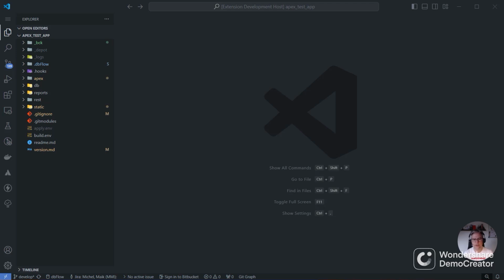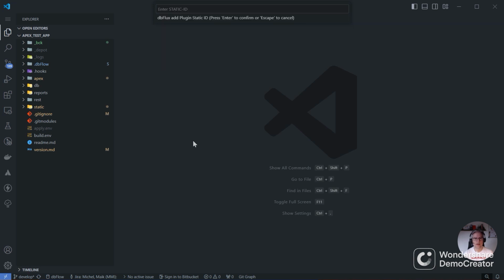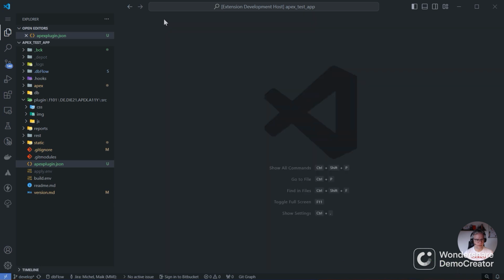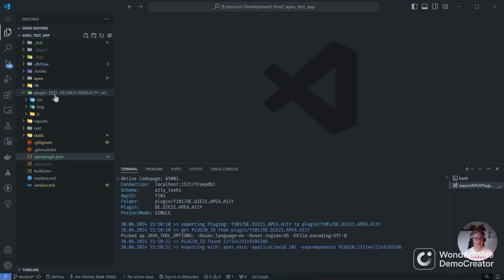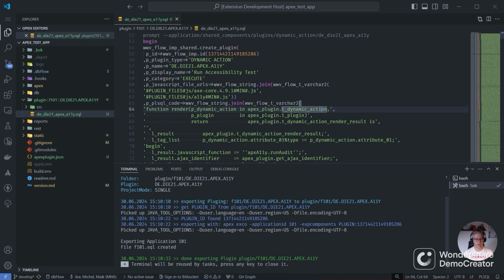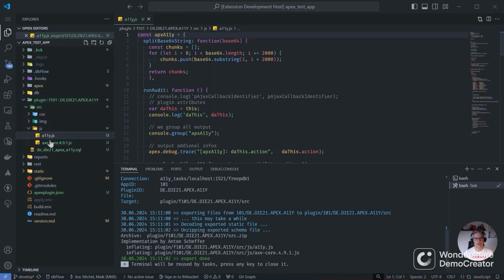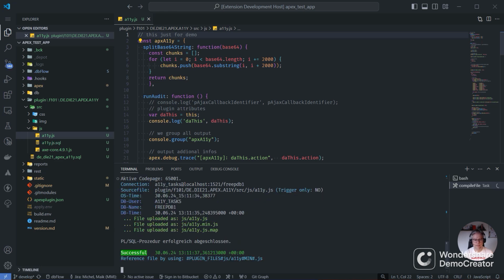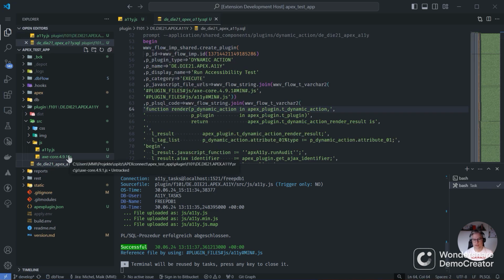dbFlux now finally supports APEX plugins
Demo using dbFlux  and VSCode to work with Oracle APEX Plugin files